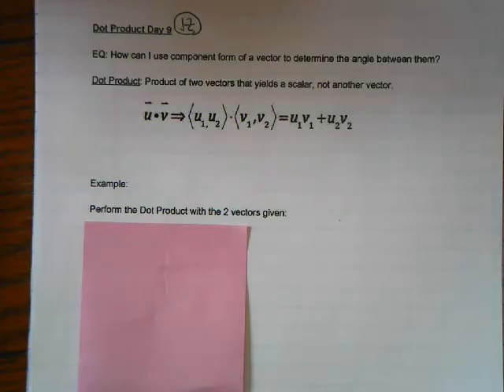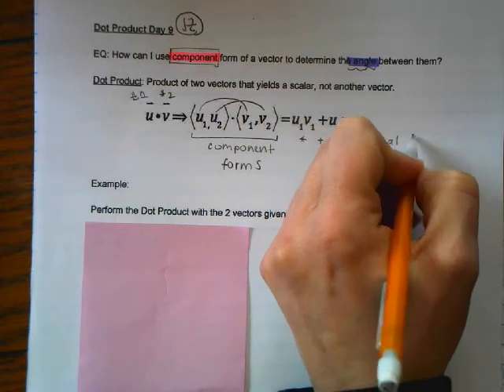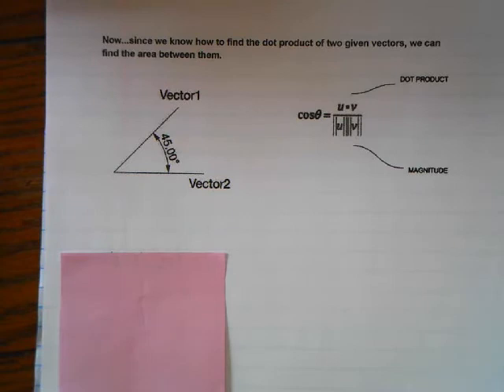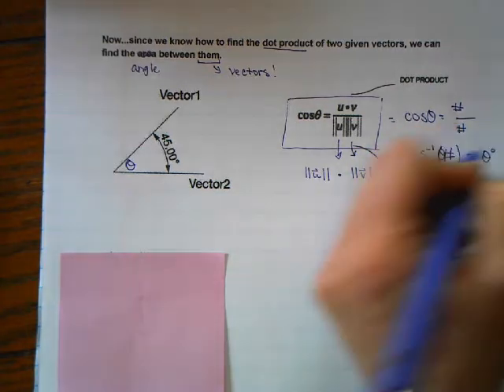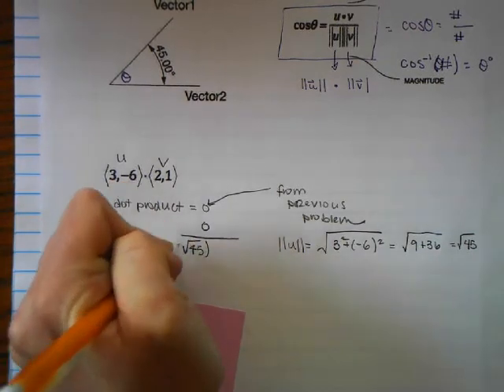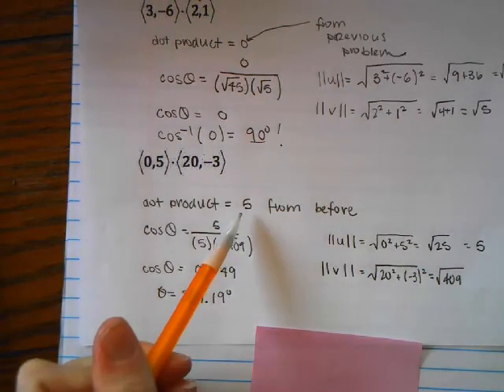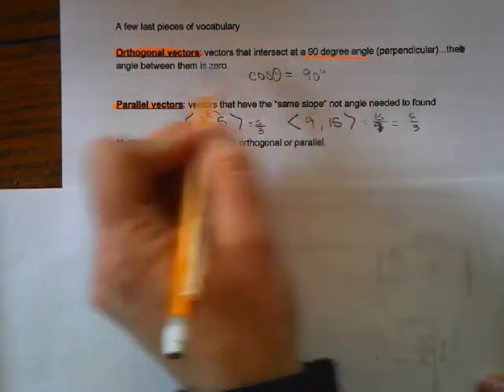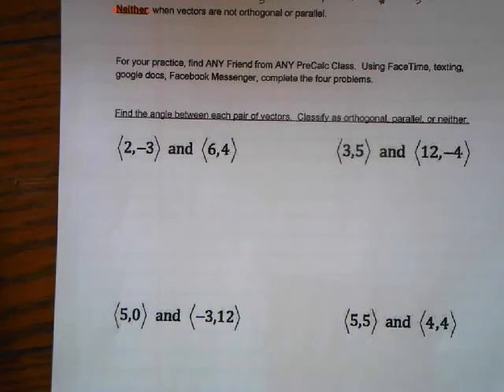Pre Calc Day 5-Dot Product